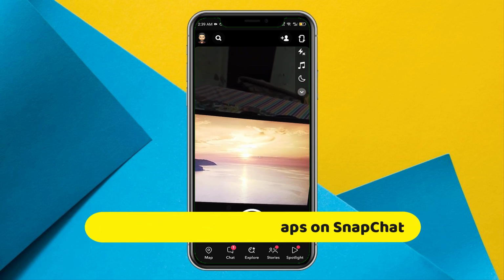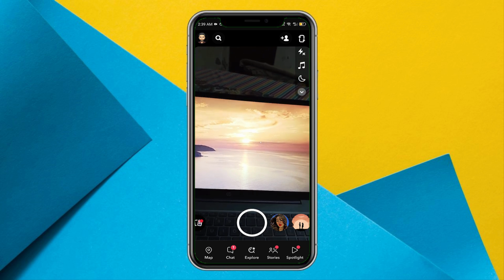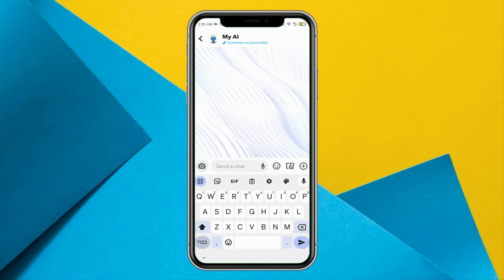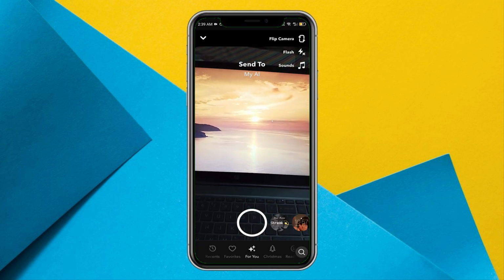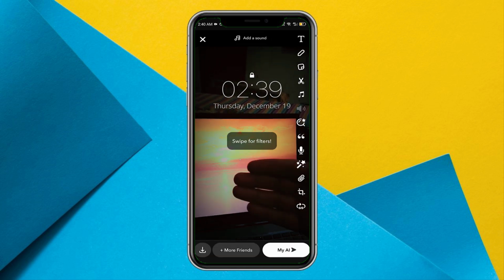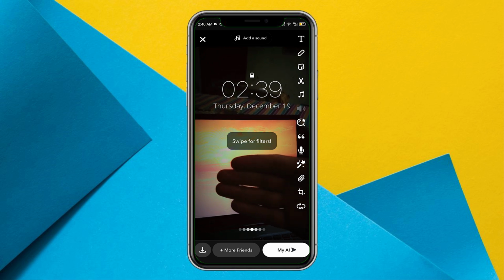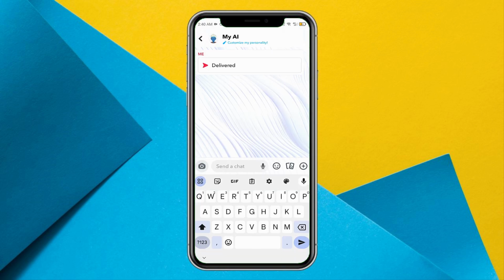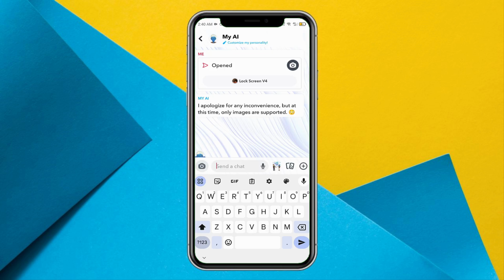How To Send Videos as Snaps on Snapchat | Step-by-Step Guide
Want to send videos as Snaps on Snapchat? In this quick and easy step-by-step guide, I’ll show you how to record, edit, and send video Snaps to your friends, groups, or stories.

🔹 What You’ll Learn:
✅ How to record a video Snap on Snapchat
✅ How to send videos as Snaps to friends or stories
✅ How to trim and edit videos before sending
✅ How to add filters, stickers, and text to your video Snaps

✔️ Simple and easy-to-follow tutorial
✔️ Works on both Android & iPhone
✔️ Learn how to send high-quality video Snaps